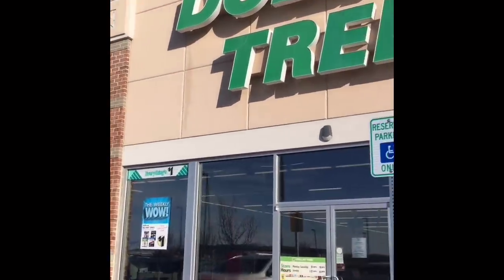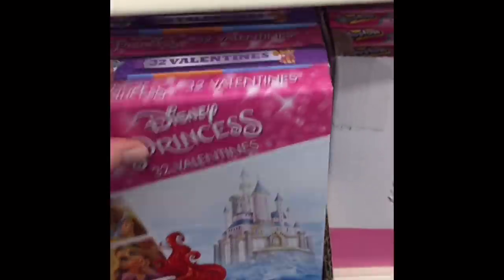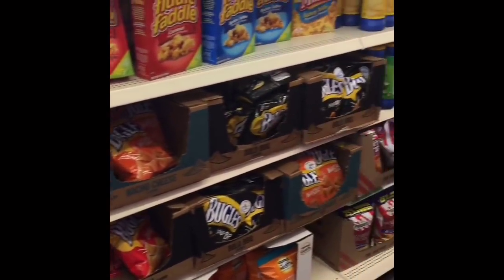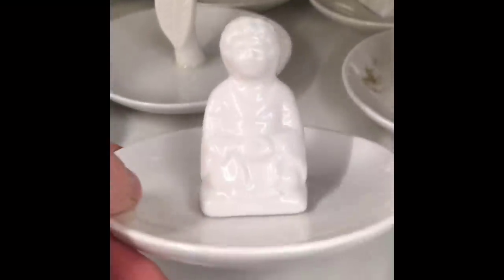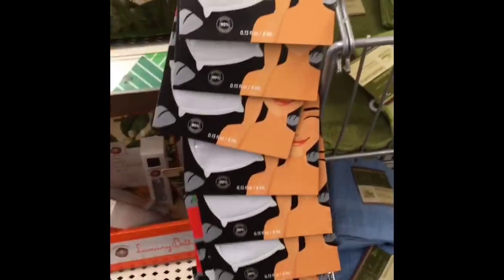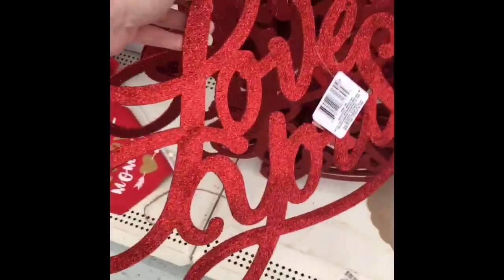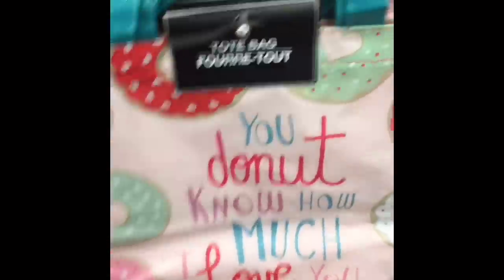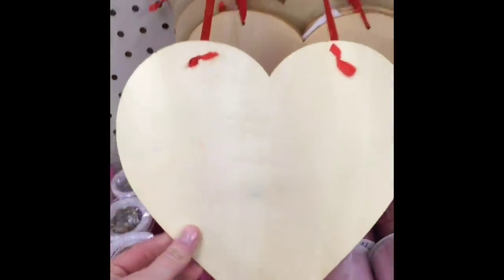What’s New At Dollartree- New Valentines Decor+More ❤️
What’s New At Dollartree- New Valentines Decor  ❤️

This week I wanted to show you guys all the new Valentines stuff they have out. In this video I take you to 3 different Dollartrees.
First one is in Providence, Ut
Second one is in Logan, Ut
Third one is in Smithfield, Ut

I found some really good stuff and I hope you guys enjoyed the video.

3105 s Maple Valley Rd